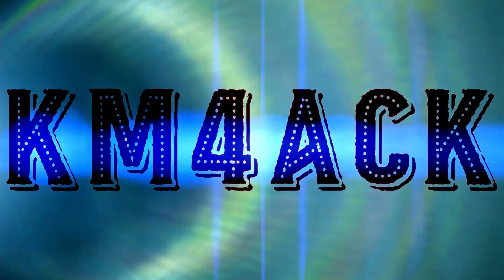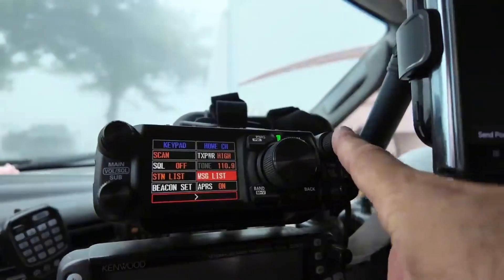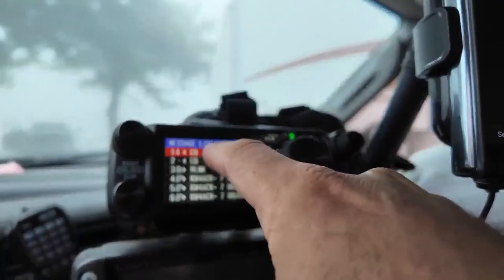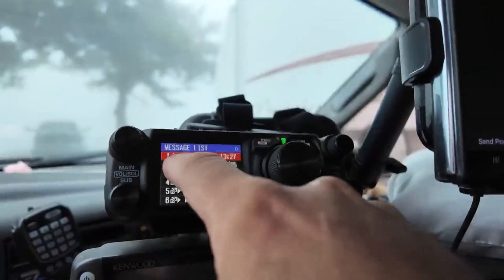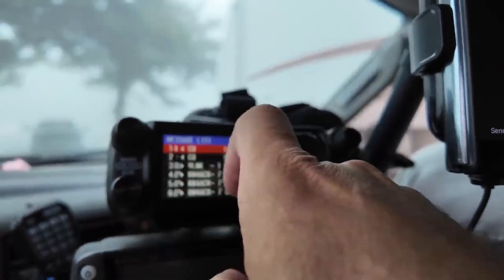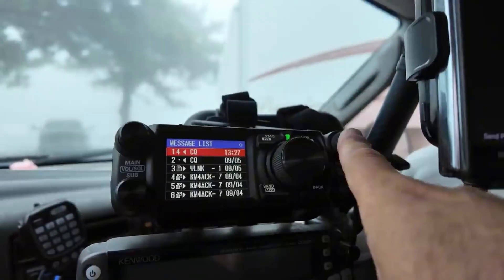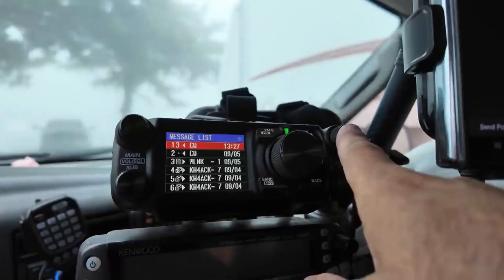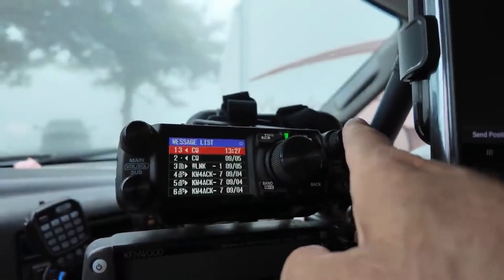Most Hams Don’t Know This — The Hidden Process Behind APRS Retries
In this video, we dive into how APRS (Automatic Packet Reporting System) handles message retries when sending data via ham radio. Whether you're new to APRS or an experienced amateur radio operator, understanding the retry mechanism is crucial for effective packet radio communication.
We'll break down:
 • How many times an APRS message is retried
 • What determines if a retry is triggered
 • Digipeater behavior in message acknowledgment
 • How APRS acknowledgments (ACKs) work
 • How APRS retries affect network congestion and message reliability
Whether you're using Yaesu, Kenwood, Icom, or APRS software like Direwolf or APRSISCE/32, this guide will help you understand what's happening behind the scenes when your APRS messages are sent, retried, and (hopefully) acknowledged.
🔧 Perfect for those studying for the Amateur Radio Technician License or diving deeper into APRS messaging protocols!
📍 Topics Covered: APRS retries, packet collisions, digipeaters, message acknowledgment, ham radio digital modes